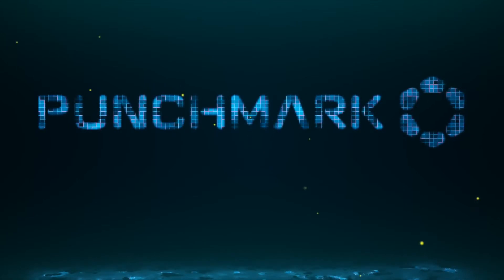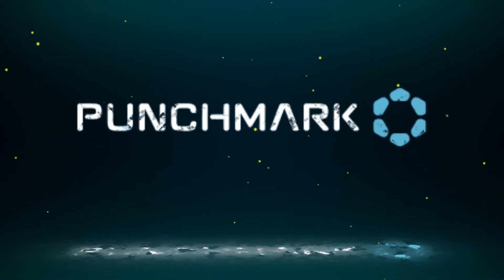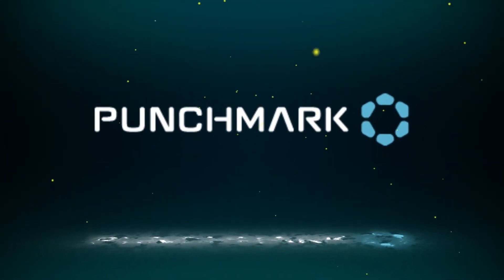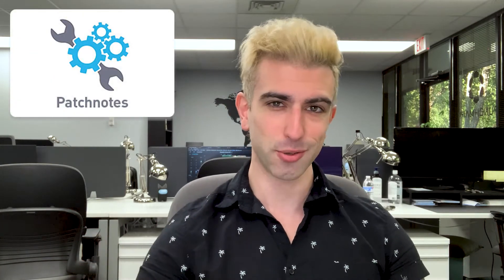TL;DR October 2021 | Punchmark News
Welcome to the October episode of TL;DR: the video edition of our monthly newsletter. This video provides information about monthly website updates, upcoming events, and new Punchmark-exclusive resources.